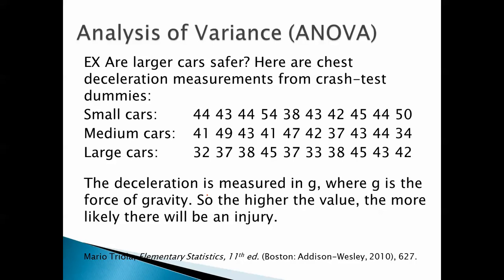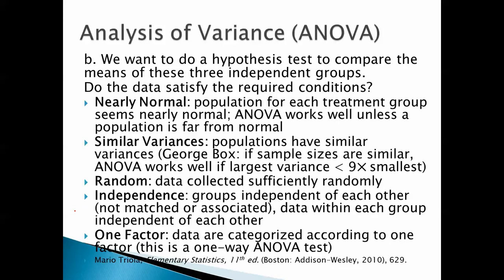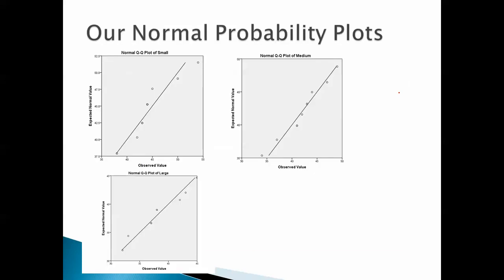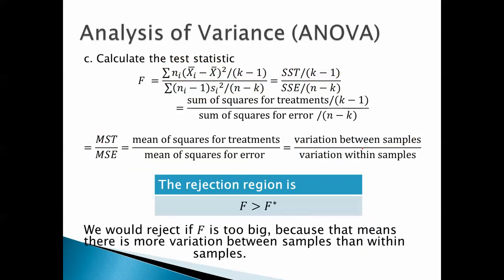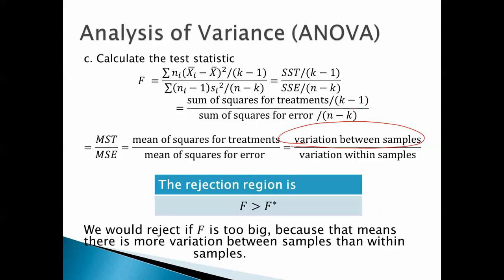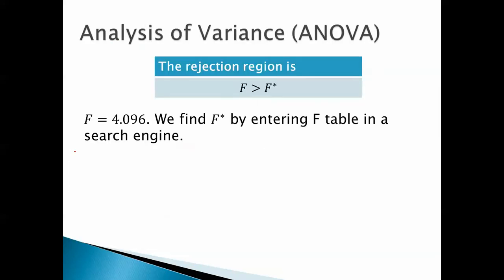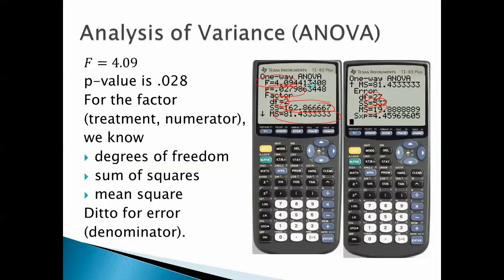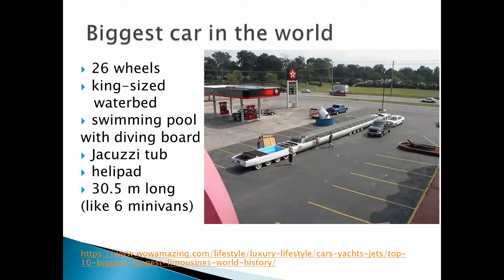Analysis of Variance—ANOVA (TIU Math Dept)